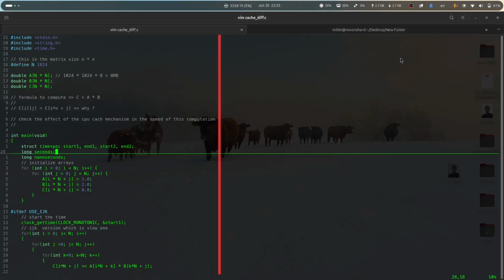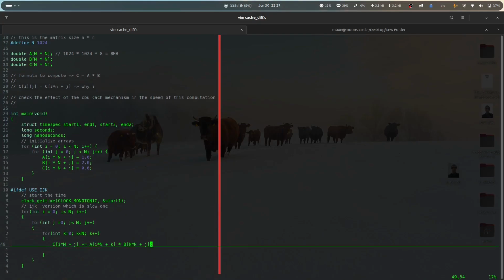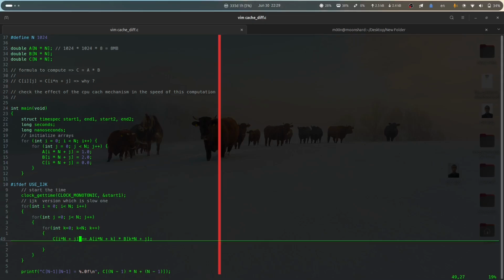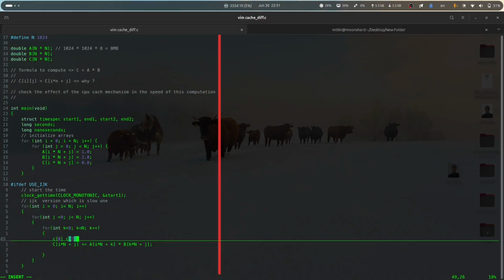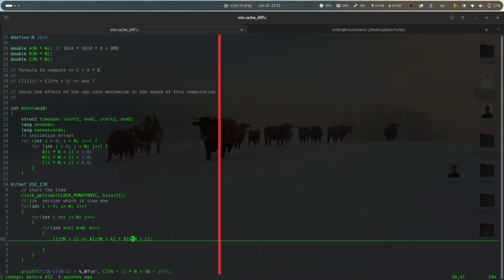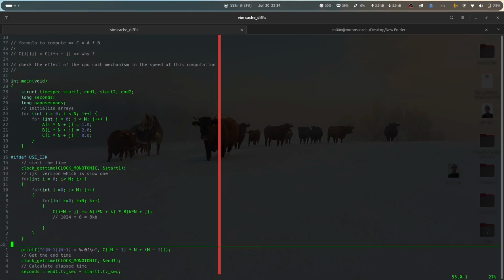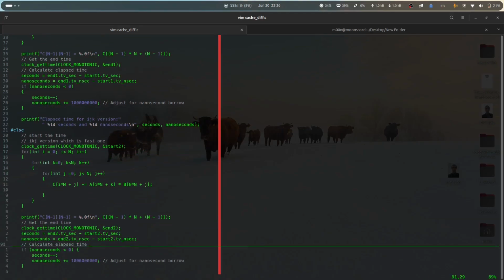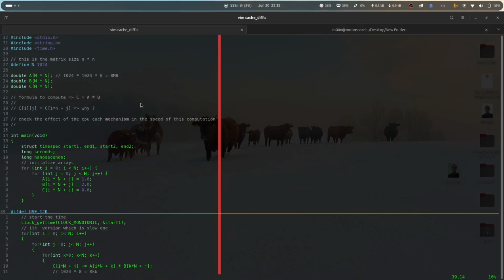I Swapped Two Loops in C and My Matrix Multiply Got 8x Faster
Same matrix multiply. Same answer. The only difference between these two C programs is the order of two for-loops — one is 8x faster.

I benchmarked both and read the CPU's own cache counters to prove why:
the slow version misses L1 cache on 49% of memory accesses.
The fast one misses on 2%. Same math, same number of loads — just a different path through memory.

Matrix multiply is most of what a neural net computes, and on real hardware, it's memory-bound — the chip waits on data more than it waits on math.

Running with taskset -c 0 pins the process to a single physical core for its entire life.